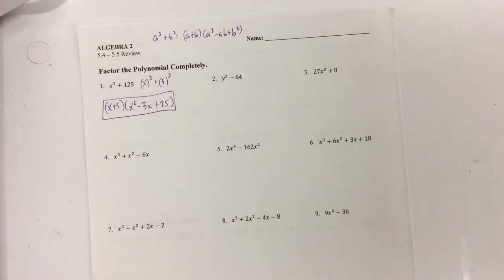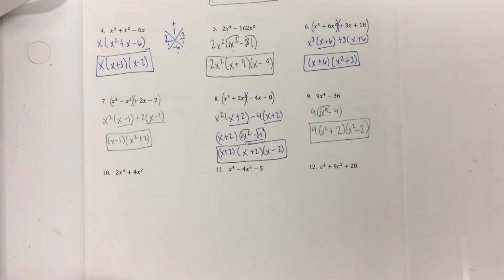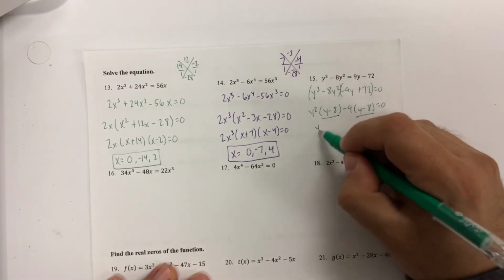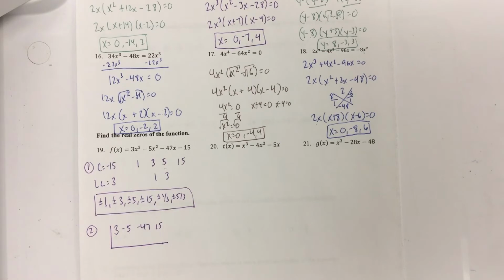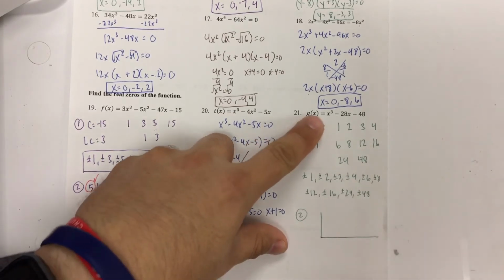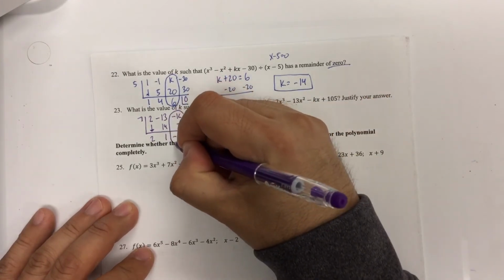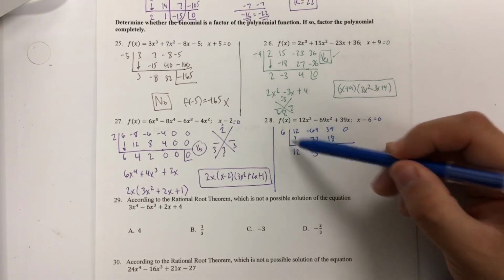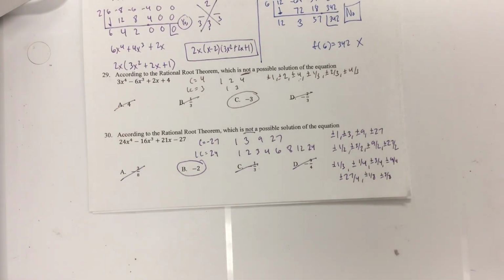Polynomials Test 2 Review Key